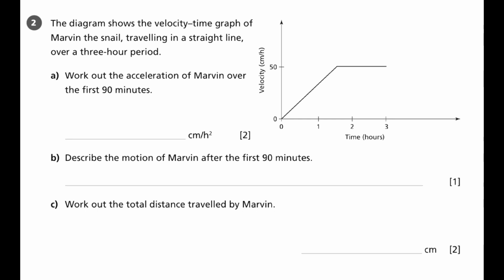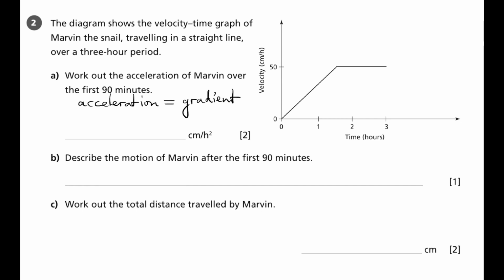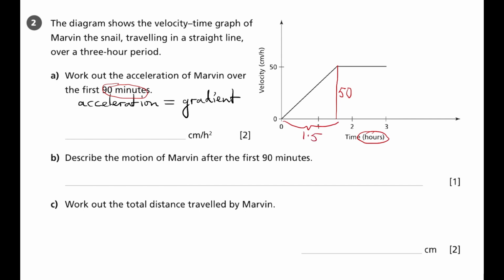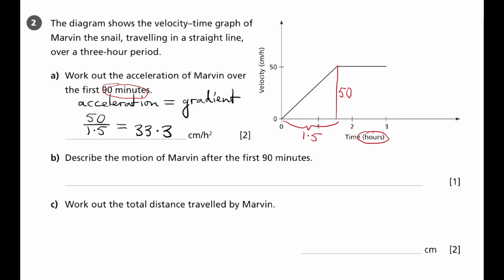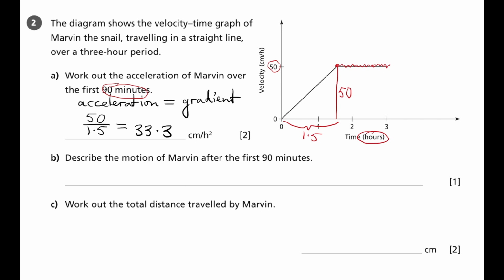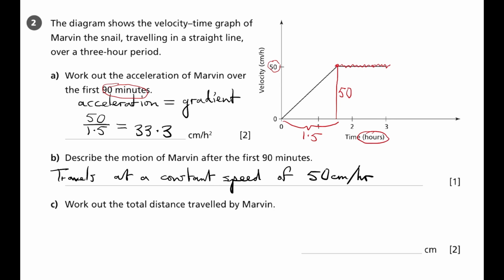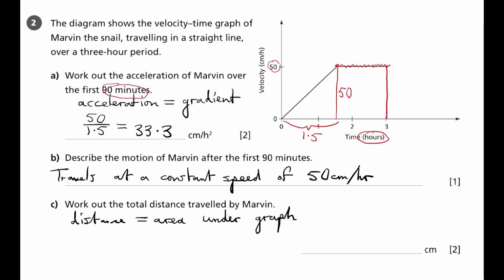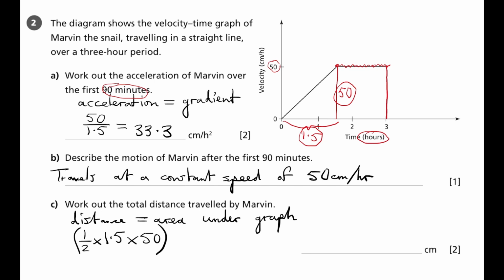Other Graphs: Velocity Time Graph - AQA GCSE Maths Higher